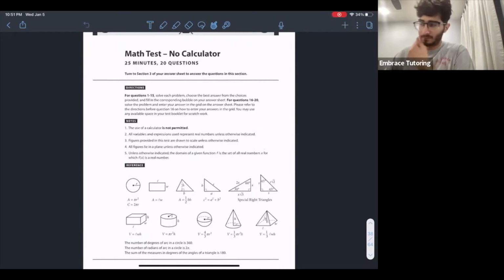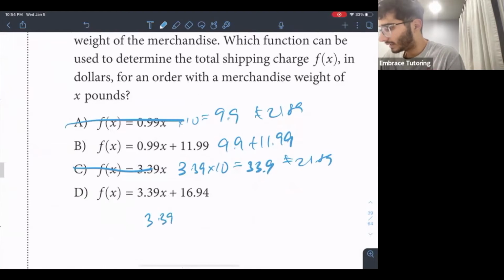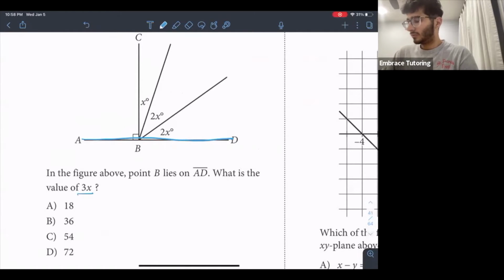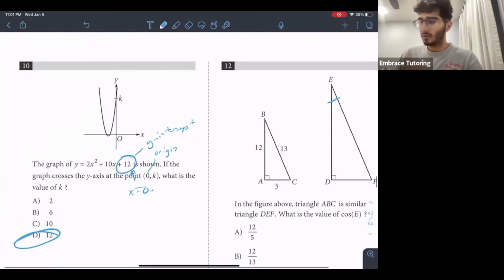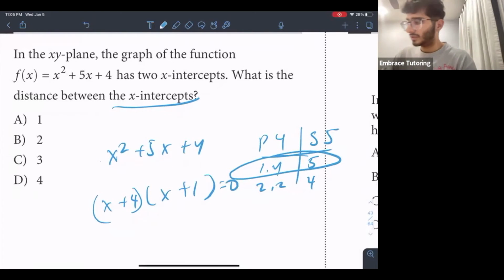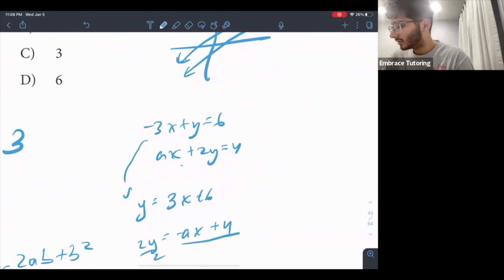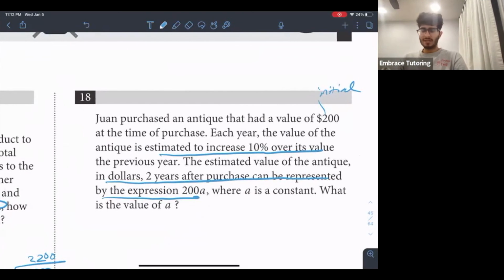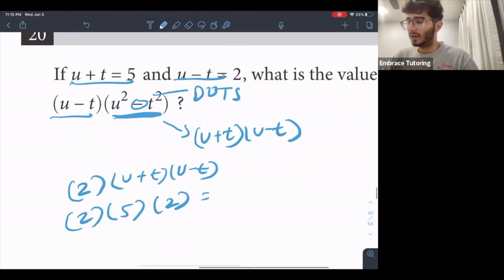Embrace Tutoring SAT Math Practice Test 10 Section 3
Embrace Tutoring SAT Math Review for SAT Practice Test 10 with Embrace Student Ambassador! @Embrace Tutoring TV Embrace